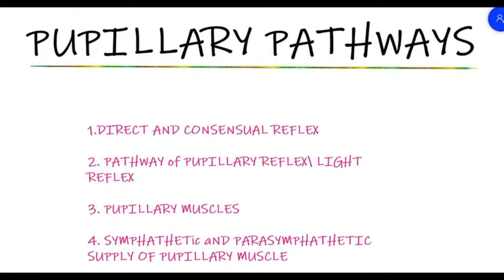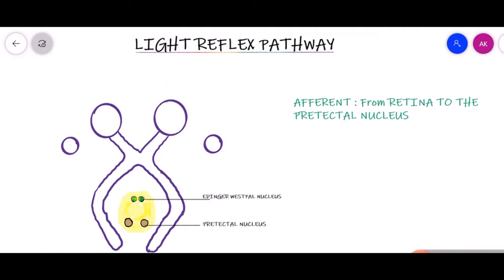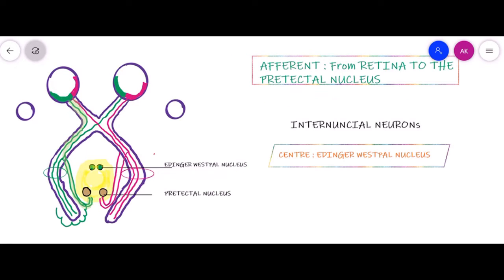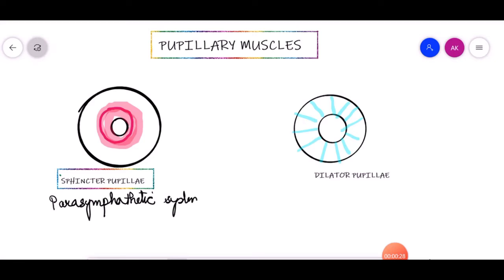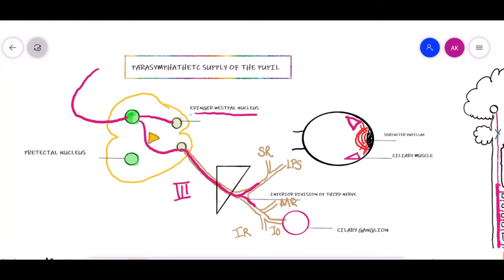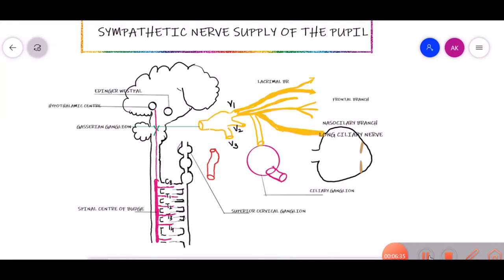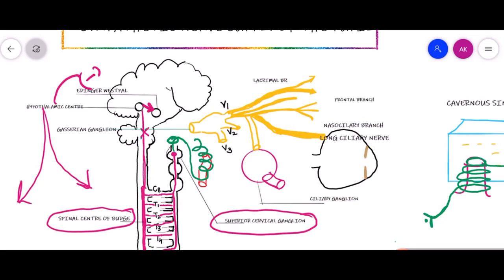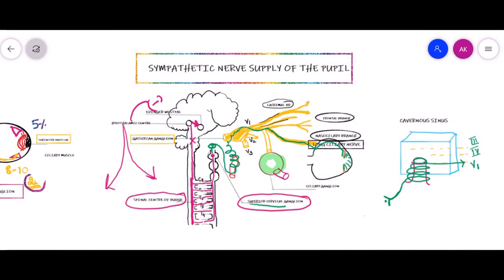PUPILLARY LIGHT REFLEX || PARASYMPATHETIC & SYMPATHETIC SUPPLY Of PUPIL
Welcome to insight ophthalmology !
this video talks about the pupillary  reflex and pathways. It starts off with the types of the light reflex and goes on to explain the pathways of light reflex.
The video explains in detail the parasympathetic nerve supply to the pupil and the sympathetic  nerve supply of the pupil.

this channel is run and managed by Dr Amrit Sahil Panjwani ( MBBS,MS ophthalmology)

TIMESTAMPS
00:00 INTRODUCTION TO VIDEO
00:40 TYPES OF PUPILLARY REFLEXES
01:50 DIRECT AND ONDIRECT LIGHT REFLEX
03:15 LIGHT REFLEX PATHWAY
08:50 PUPILLARY MUSCLES
11:00 PARASYMPHATHETIC NERVE SUPPLY OF PUPIL
15:00 SYMPATHETIC NERVE SUPPLY OF PUPIL